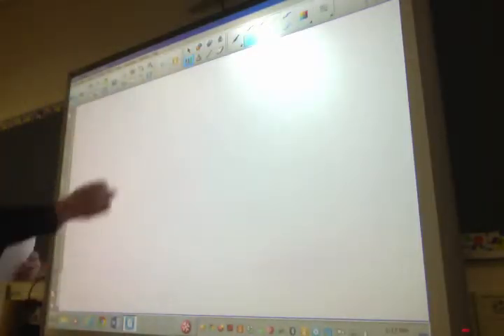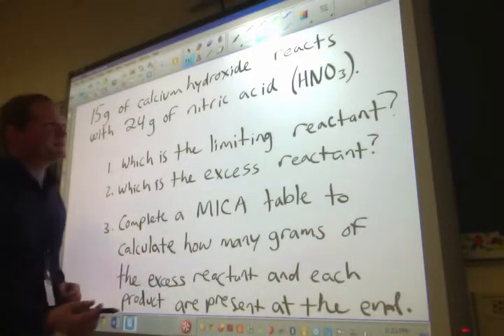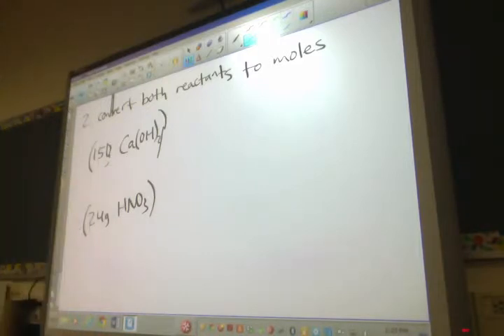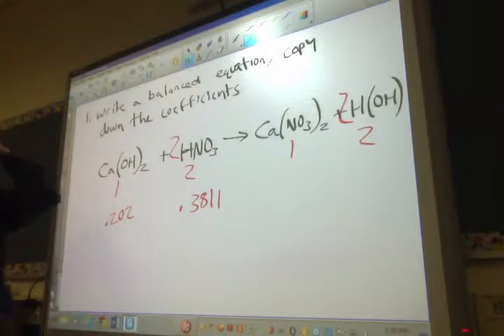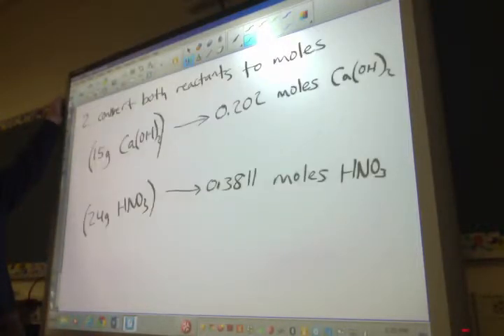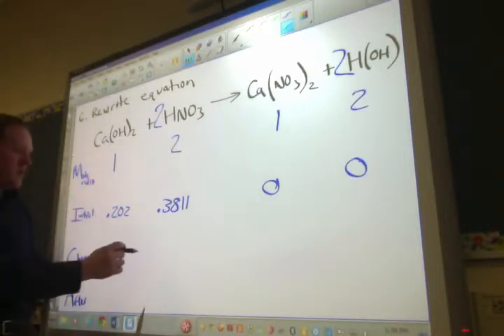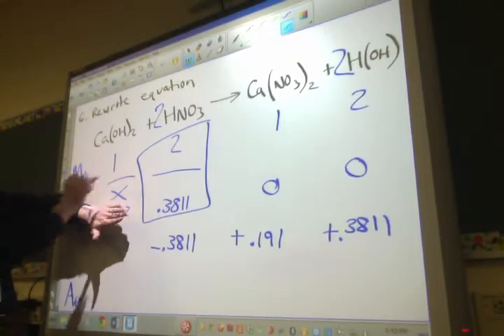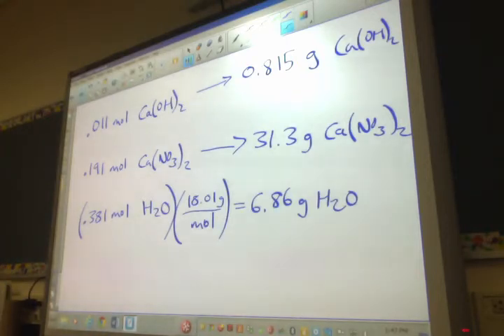Limiting Reactant Problem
15 grams of calcium hydroxide react with 24 grams of HNO3